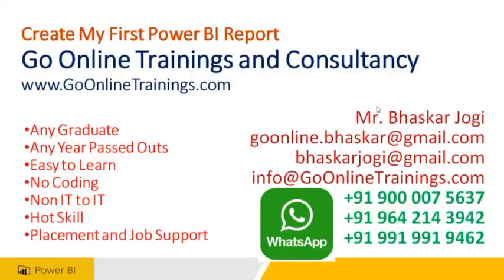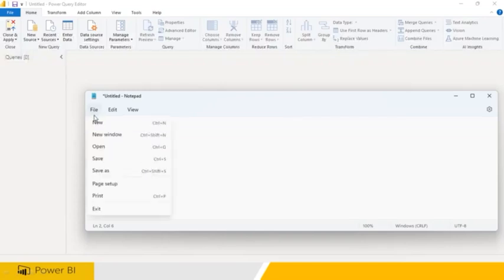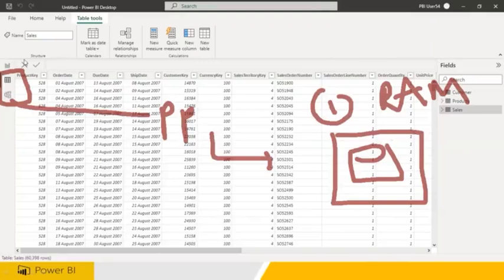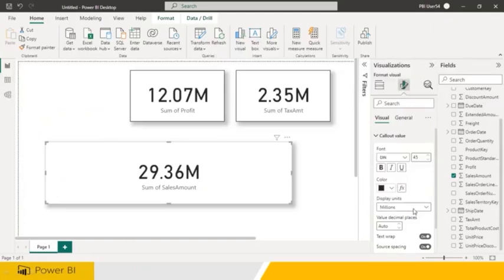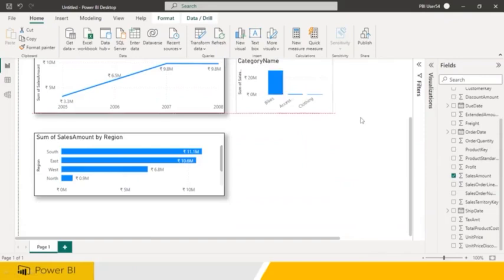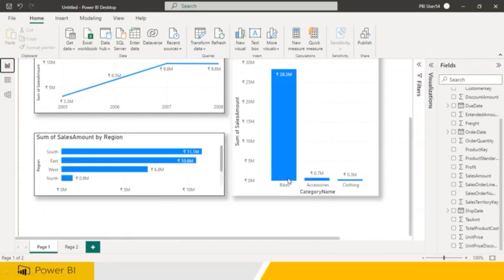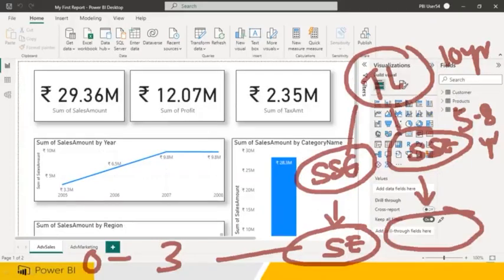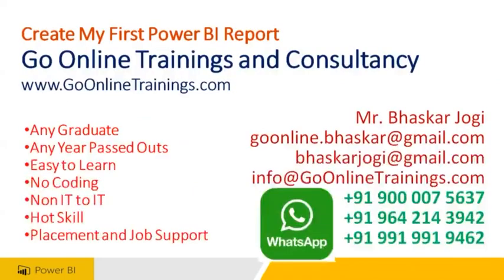03 Power Query Create My First PBI Report Bhaskar Jogi School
03 Power Query   Create My First PBI Report Bhaskar Jogi School